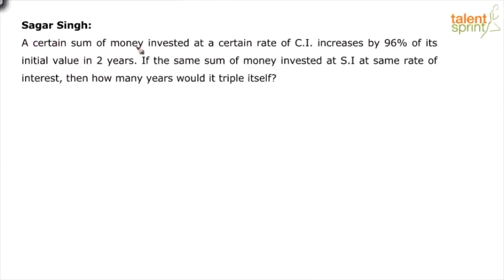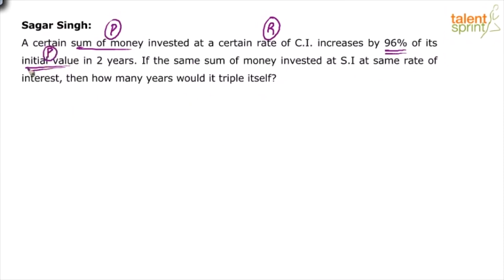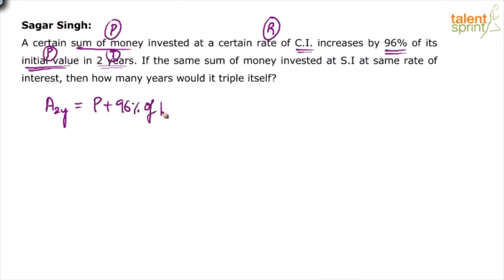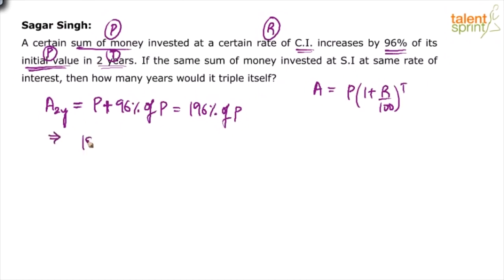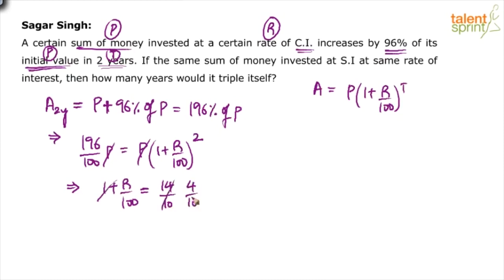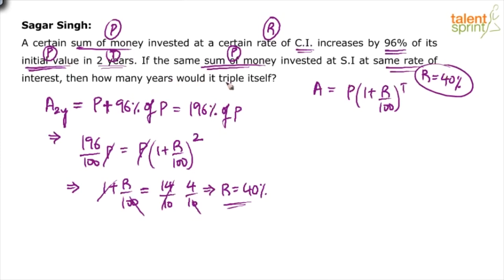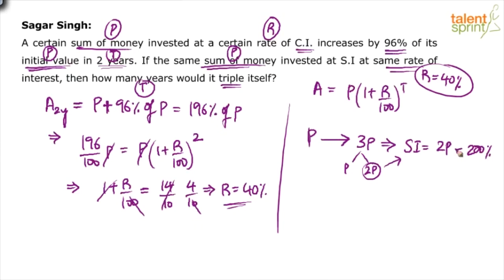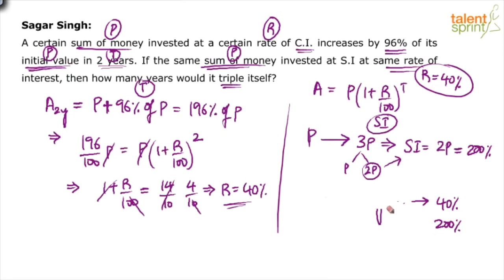Quick Tricks of Simple Interest and Compound Interest Problem | Advanced Example 11 | TalentSprint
This video contains useful tricks to solve the simple and compound interest problems. These problems are common in banking and other related competitive exams too. After going through this video, it will be easier for you to apply the tricks explained here to get your problems solved. Watch this video to know more about this concept and and the kind of questions being asked in various competitive exams. An example will give you the insight of step by step process.

 Q: A certain sum of money invested at a certain rate of C.I. increases by 96% of its initial value in 2 years. If the same sum of money invested at S.I at same rate of interest, then how many years would it triple itself?